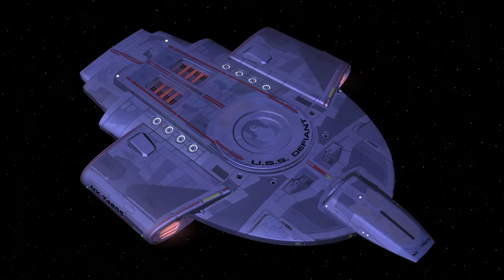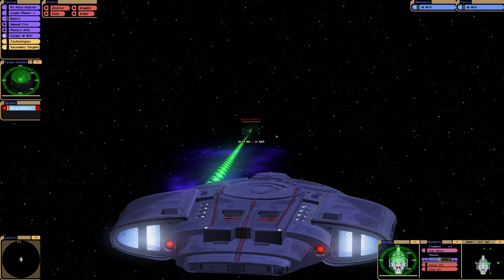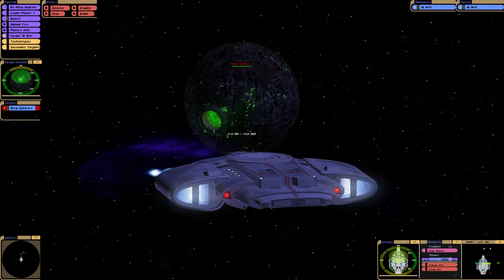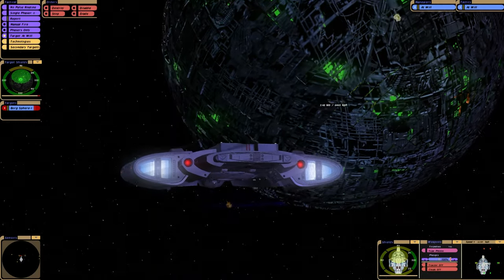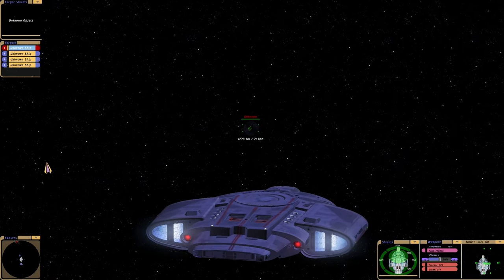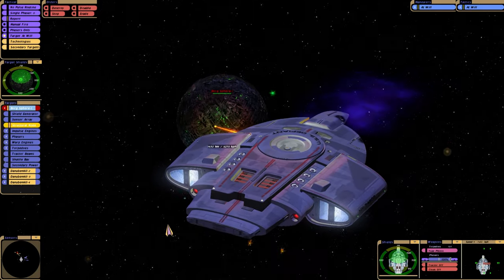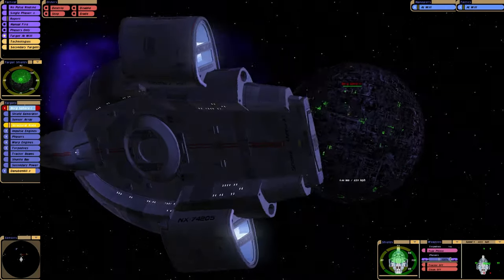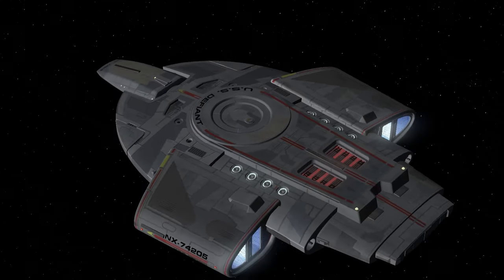Testing the NEW DEFIANT! - NEW WEAPONS - Star Trek Ship Battles - Bridge Commander Borg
We have a new Defiant for the fleet!

Played in Star Trek Bridge Commander.